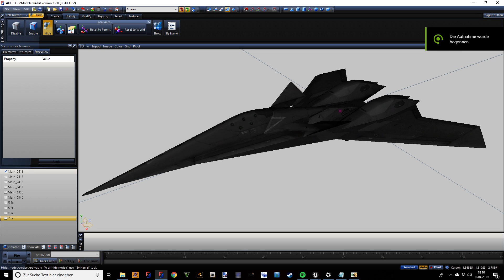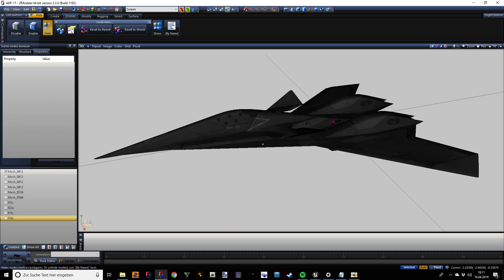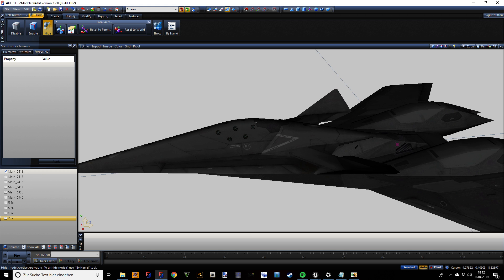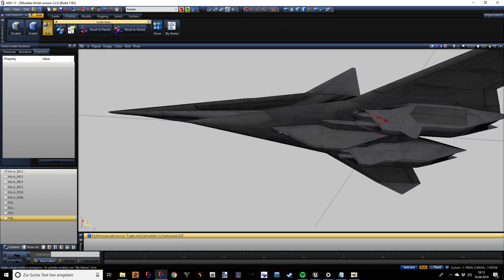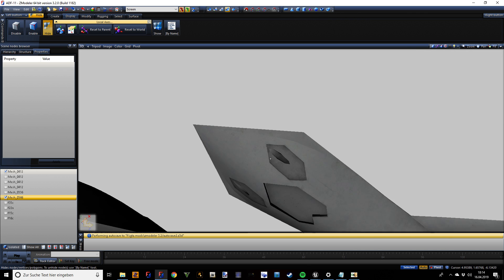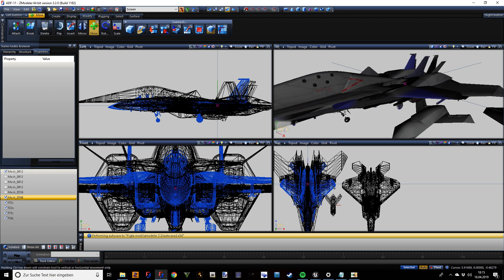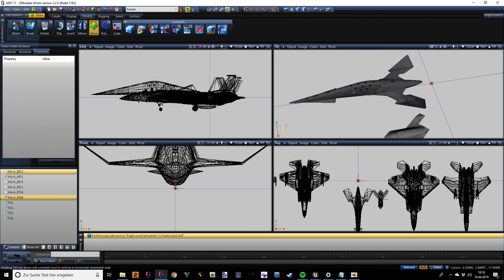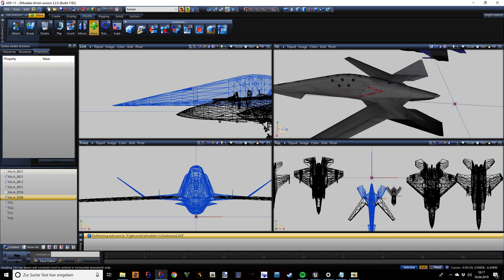ADF-11F Raven confirmed as playable aircraft! +Info about size, liveries and more | Ace Combat 7 DLC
excited for a new (friggin huuuuuge) aircraft for AC7. Well, seems like the wait will come to an end (soon? I hope soon.)
This video shows what we already can get from the game files. Liveries, specifications and its weapon UAV model.

My specs:

CPU: Intel(R) Core(TM) i5-2500K CPU (overclocked to 4GHz)
GPU: Nvidia GeForce GTX 1070 (Palit Gamerock)
RAM: 16GB
OS: Win 10 64-bit
1TB HDD and 500GB SSD

Games actively modded:
GTA V
GTA IV (including EFLC)
GTA SA
HAWX
FSX